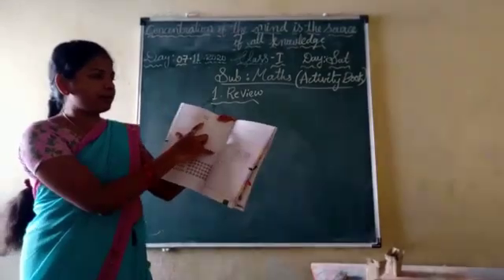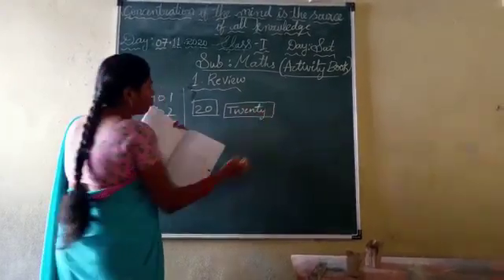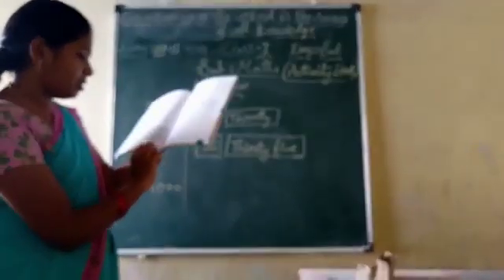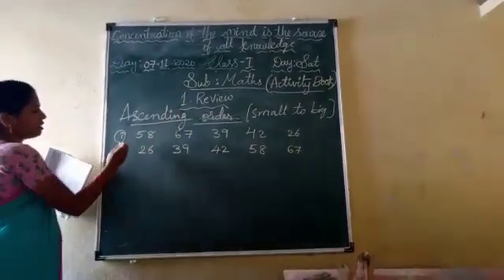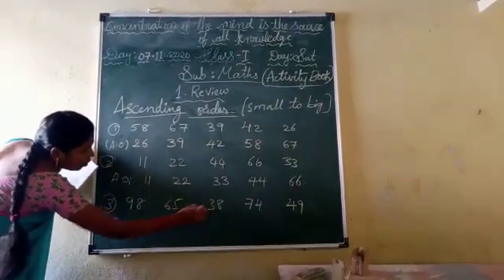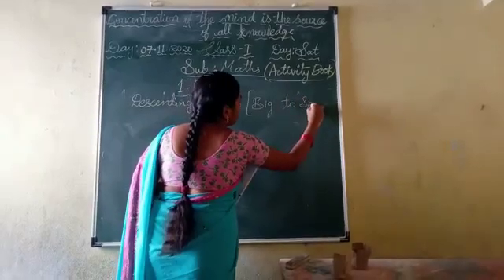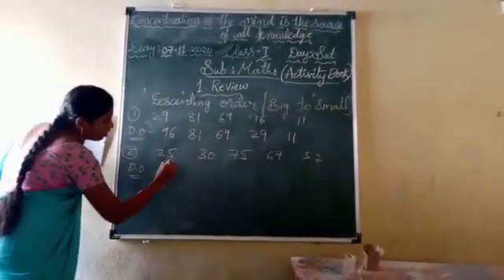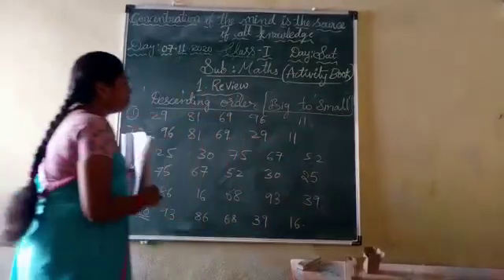class 2nd sub:-maths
Video from Sridar